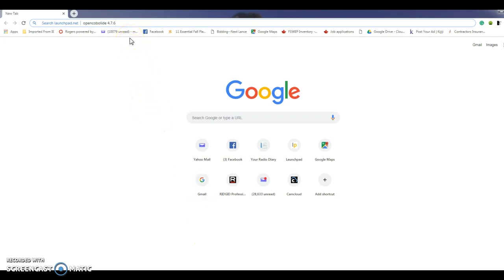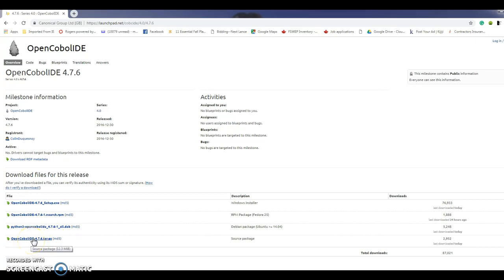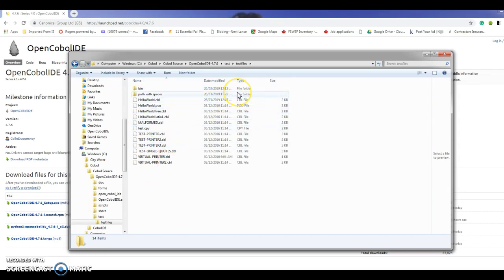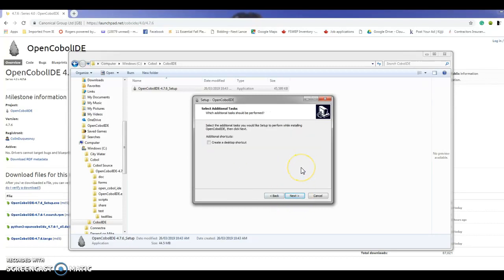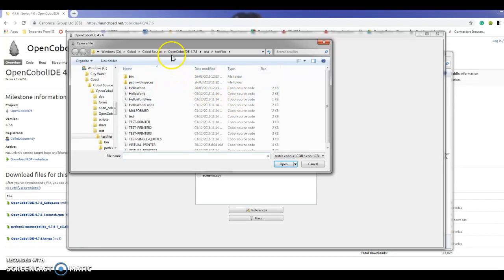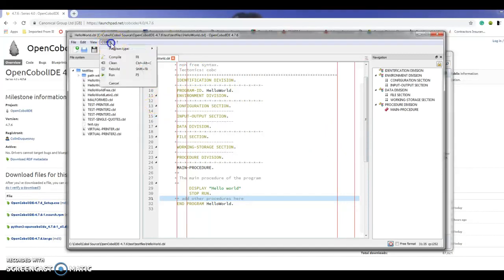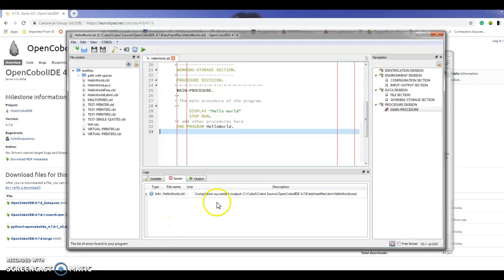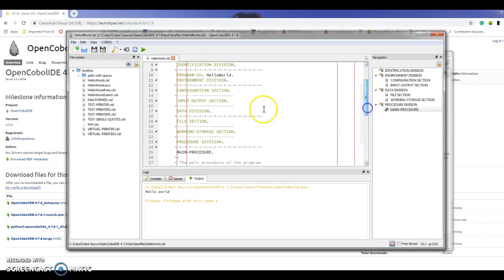COBOL IDE Installation & Demo